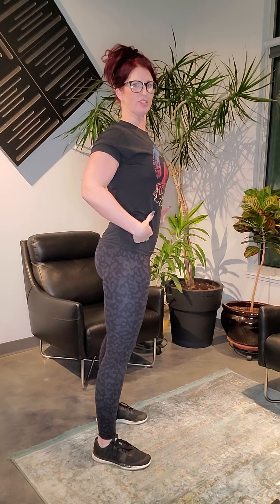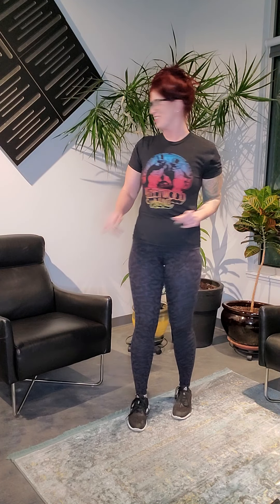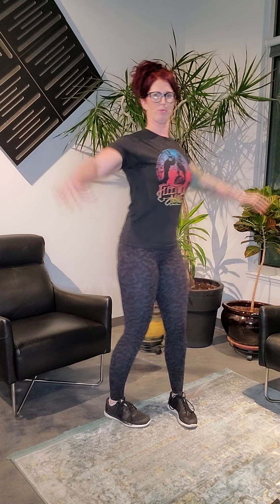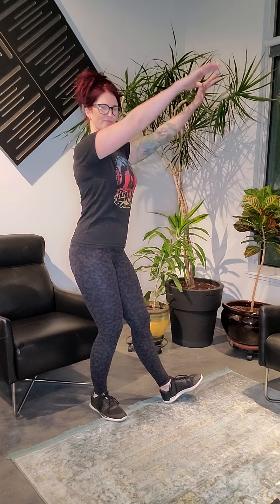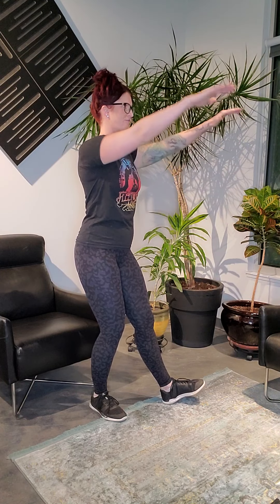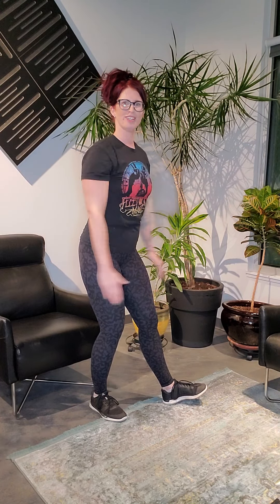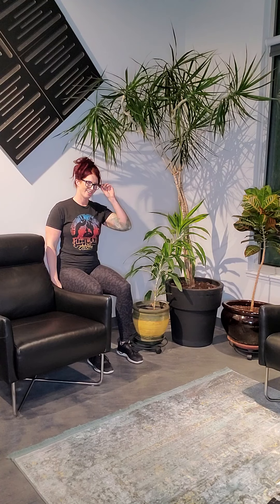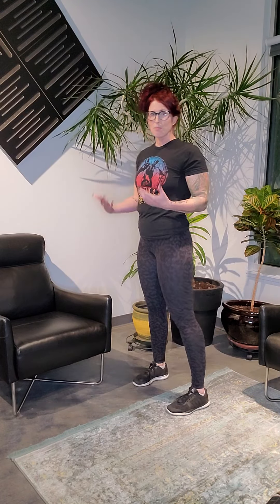full body workout at home for beginners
Please ensure to consult a physician prior to any new exercise program.